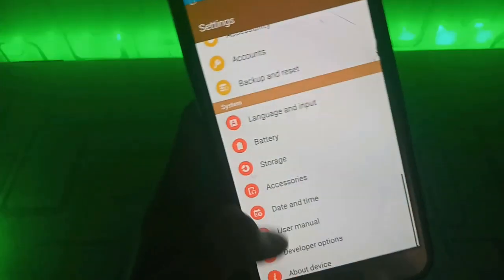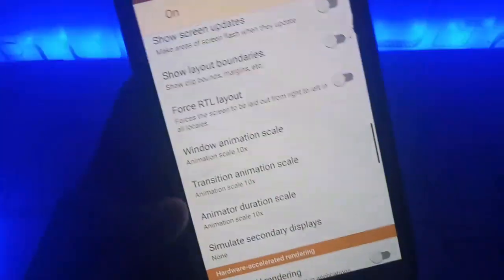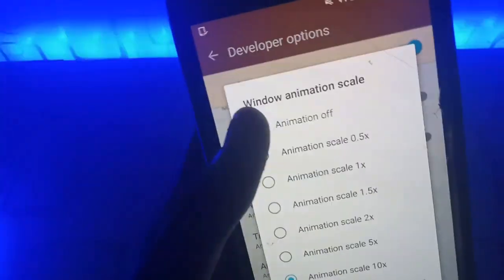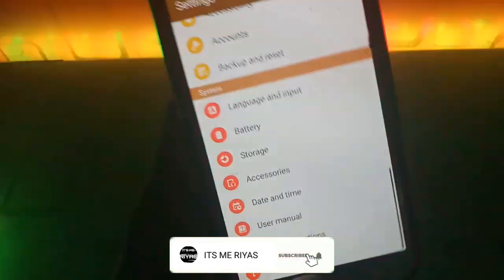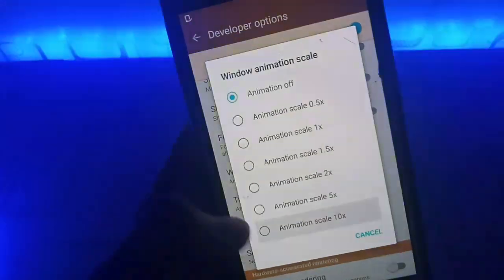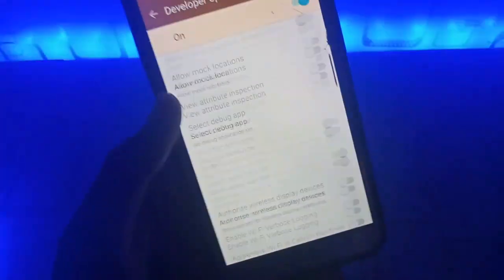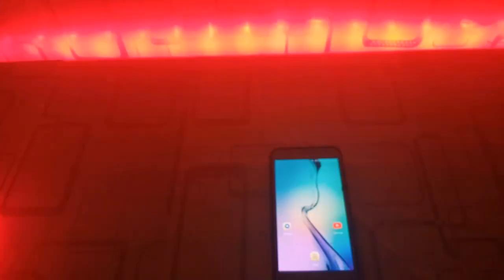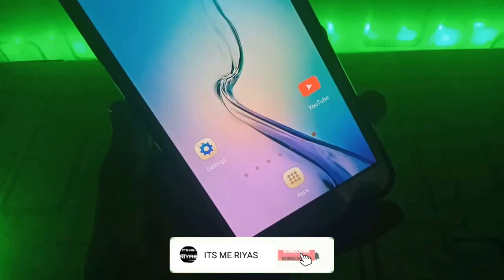Mobile slow problem phone hang problem solution only ten second in malyalam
I'm on Instagram as @its_me_riyas_